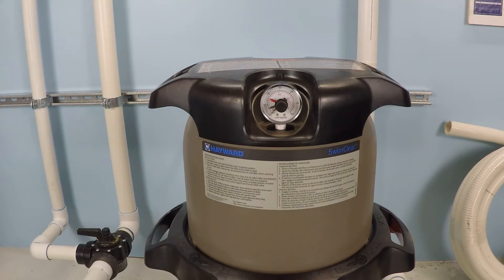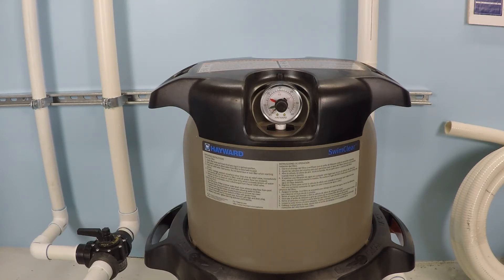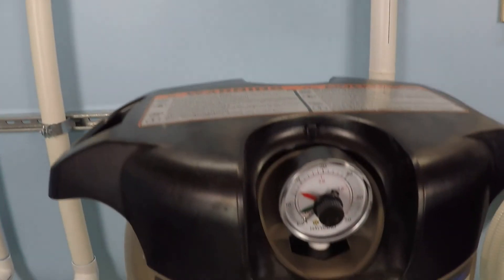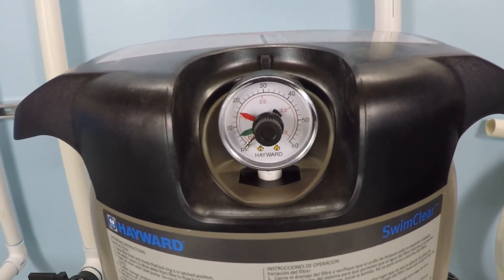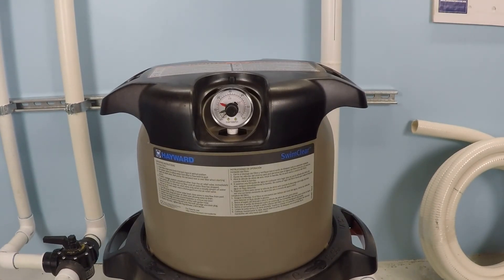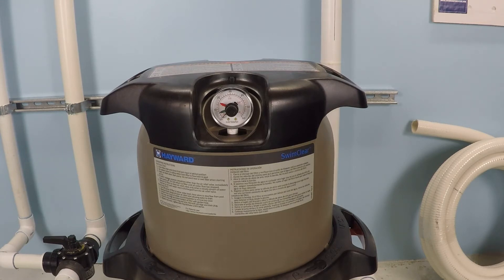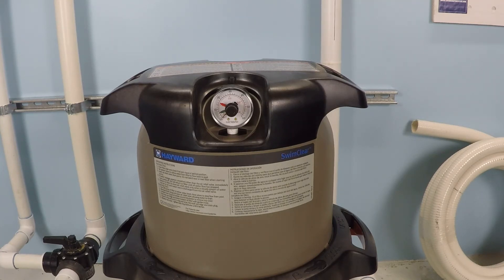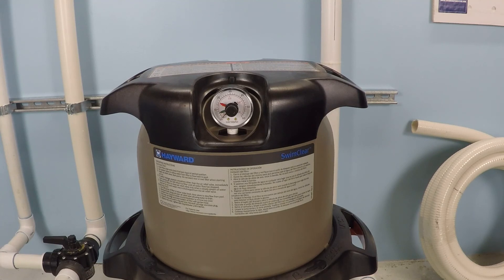When Do You Clean A Pool Filter?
- Learn how to determine when your swimming pool filter needs servicing.  When you filter pressure reaches 7-10 psi higher than the clean operational pressure it is time to clean it.  A sand filter needs to be backwashed for cleaning. A cartridge filter would be opened to clean the elements.  DE filters would also be opened to clean the grids. System pressure above 30 psi is a danger to swimming pool equipment. The system should be turned off immediately and checked over.